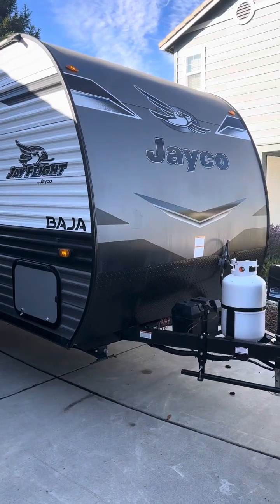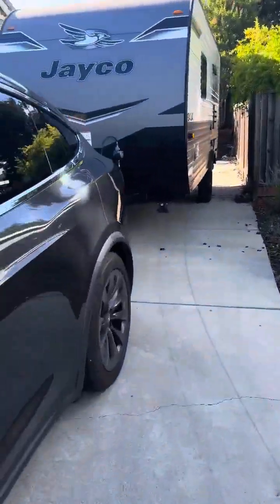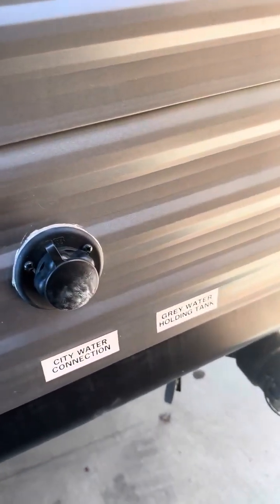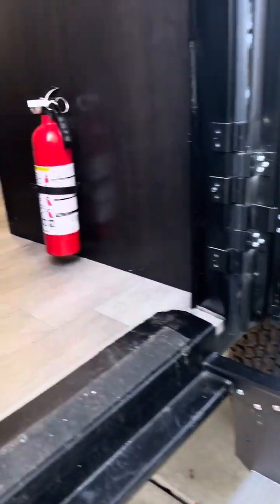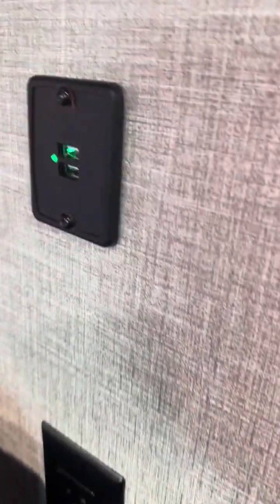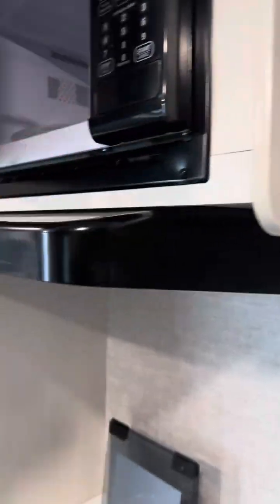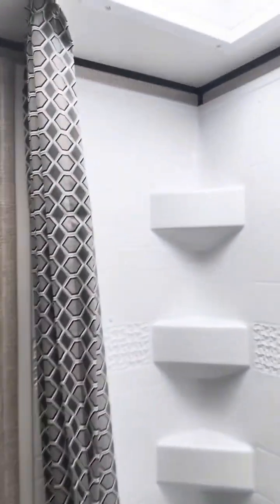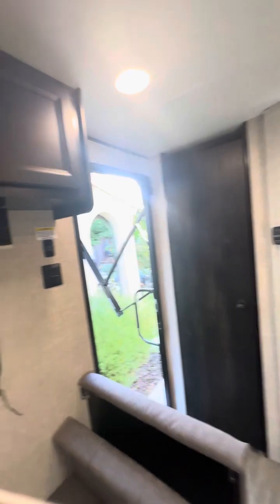2023 Jayco Jay Flight in Santa rosa CA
2023 Jayco Jay Flight in Santa rosa CA for sale on rvtrader.com